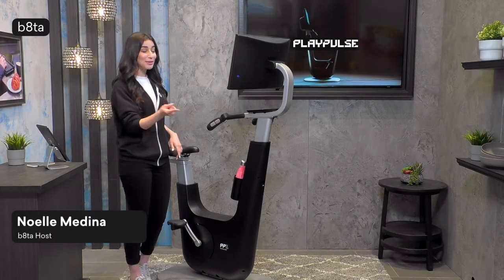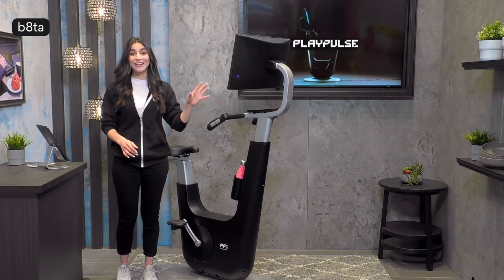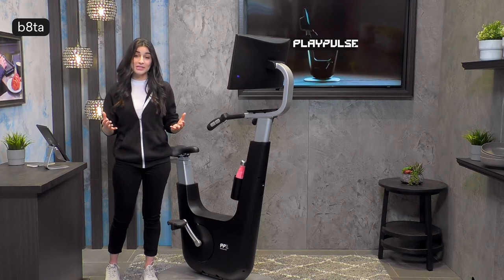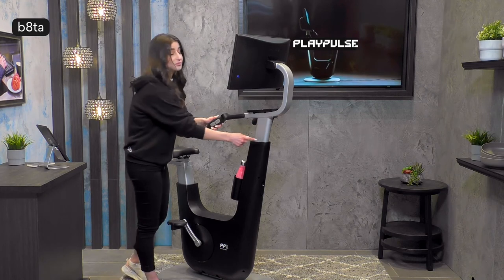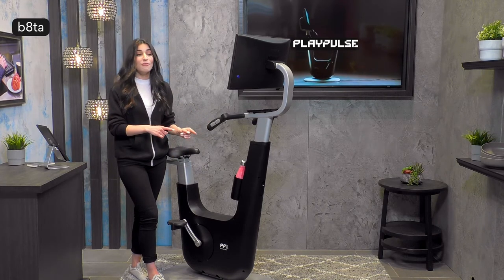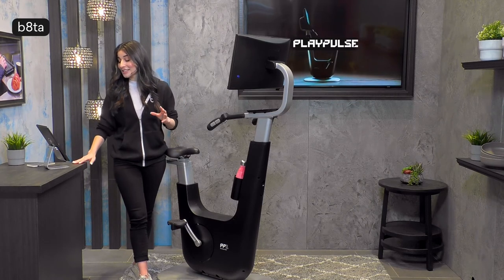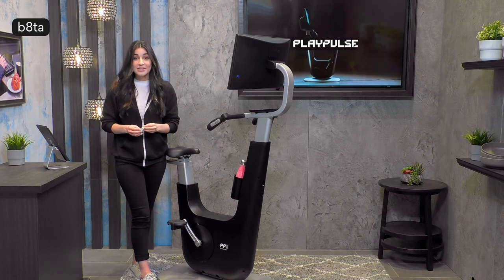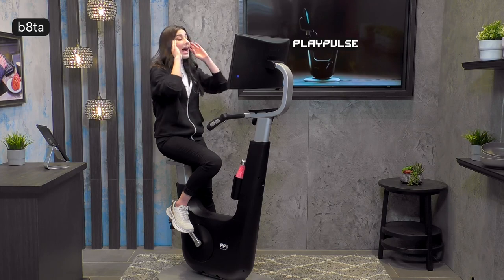A Closer Look At The Bike | PlayPulse ONE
PlayPulse ONE offers a game-changing combination of powerful technology, immersive content and elegant design - taking home fitness to the next level.

PlayPulse ONE’s unique high precision pedal sensor seamlessly integrates the motion of the pedals with the in-game movement of your character.

***The PlayPulse ONE is no longer available at b8ta.***